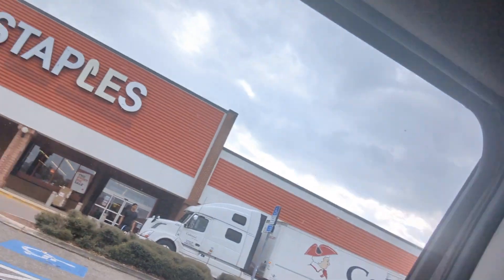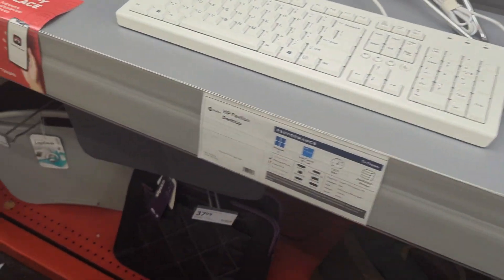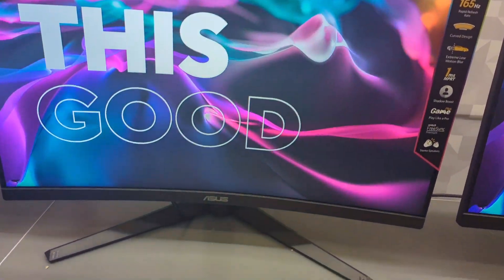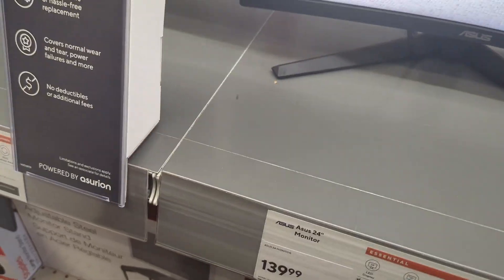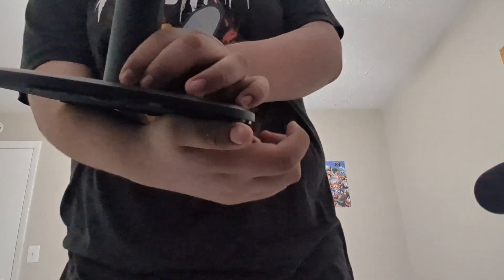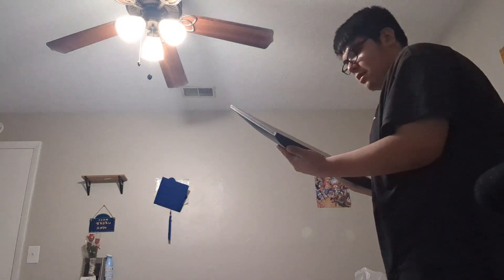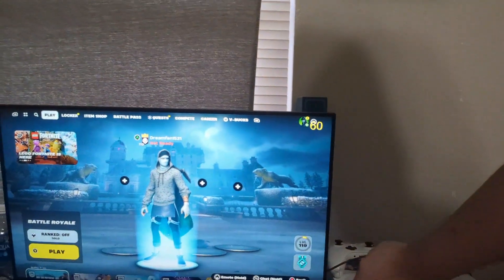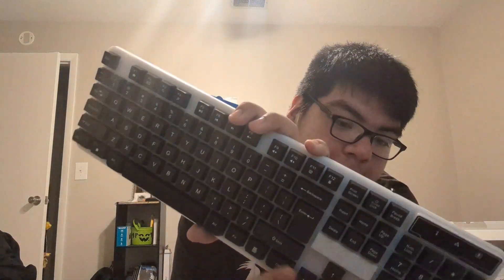buying my first gaming monitor (vlog)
ladies and gentlemen I finally bought a gaming monitor for the first time I can now make videos better and better and slowly build up my setup watch me as I venture into the office store to find my new gaming computer